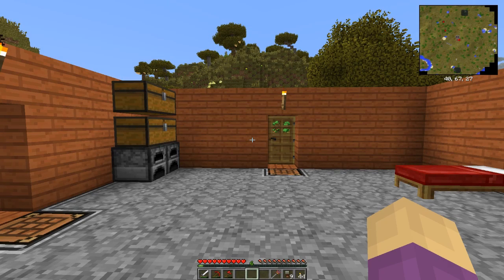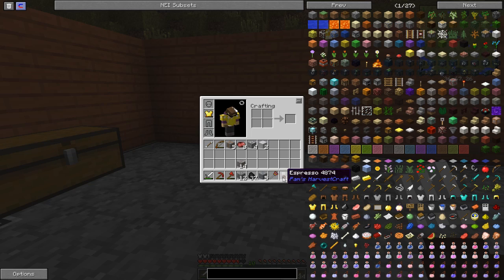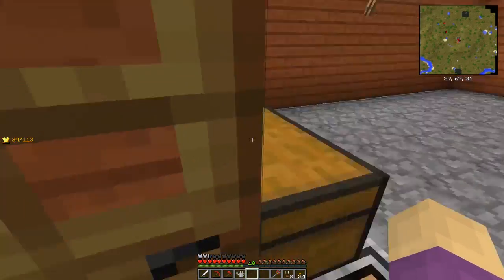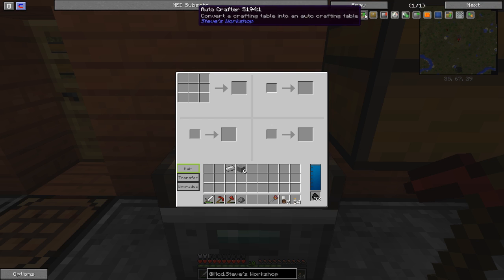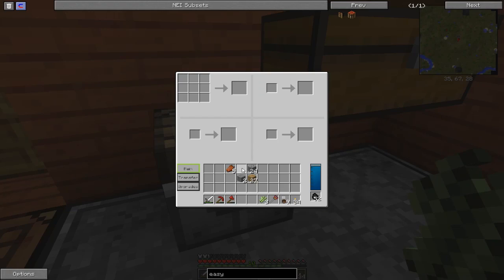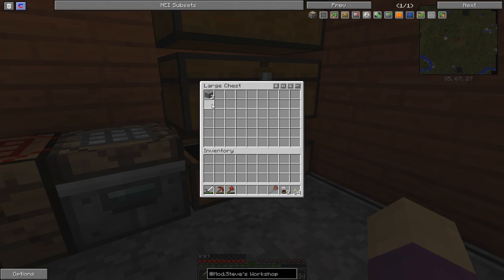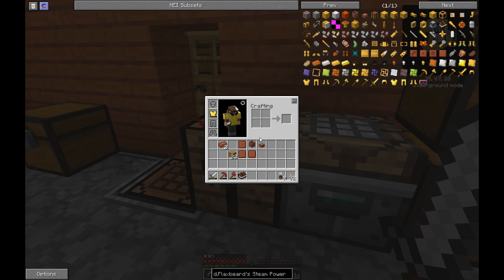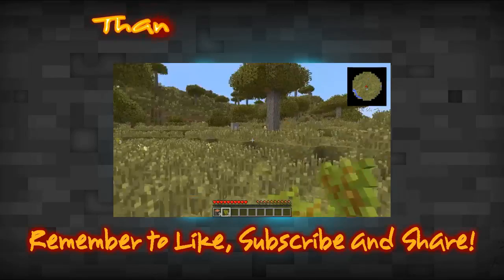Vaygrim's Chance - S02E02 Gathering Resources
Season 2 of my single player series "Vaygrim's Chance" has begun in Minecraft 1.7.10, and this time I have a public mod pack in the works! The mod pack for this series has been submitted to the AT Launcher Team, and I will make an official announcement once it has been released and is ready to use!

If you are interested in finding out more about this Mod Pack, head on over to my forums

FOR MORE NEWS, INFORMATION, AND FORUMS!